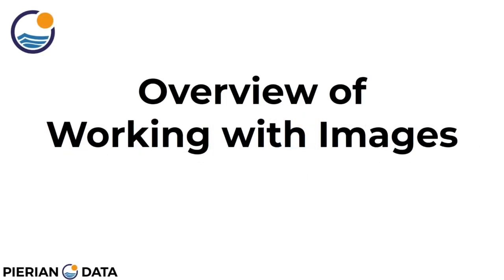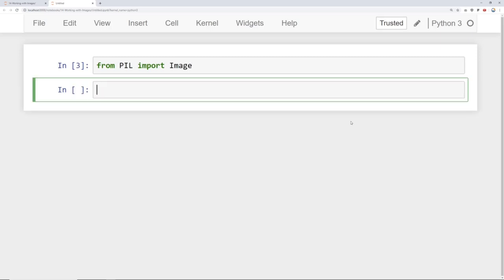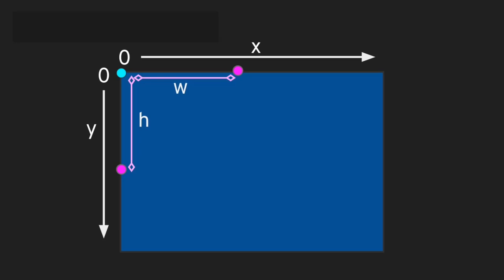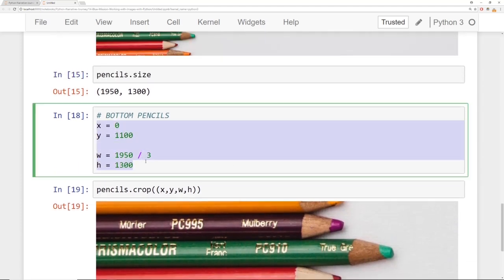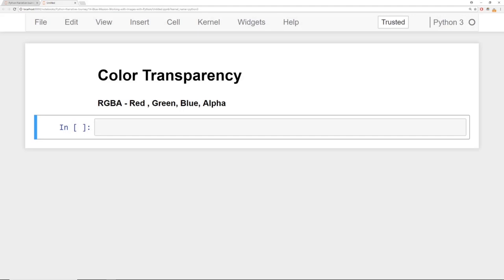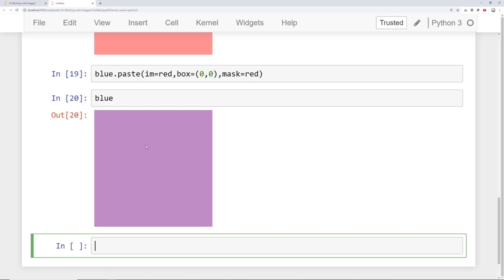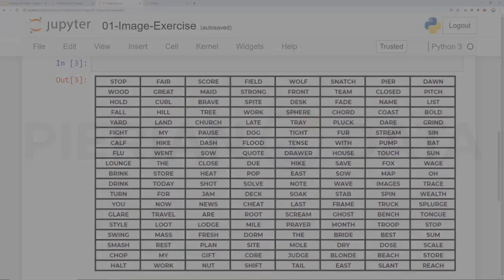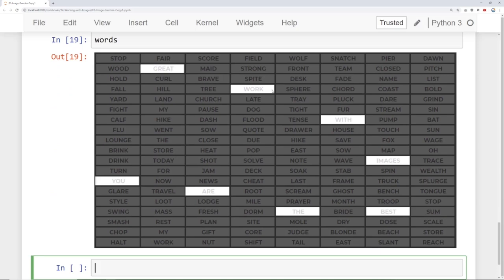16. Working with Images with Python